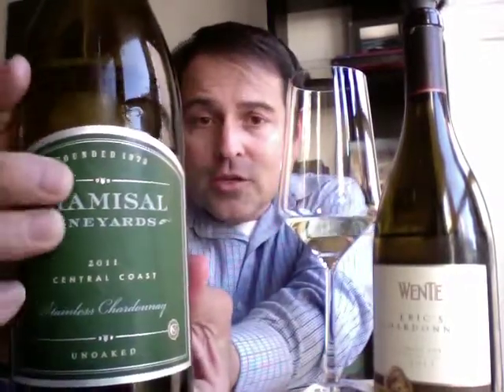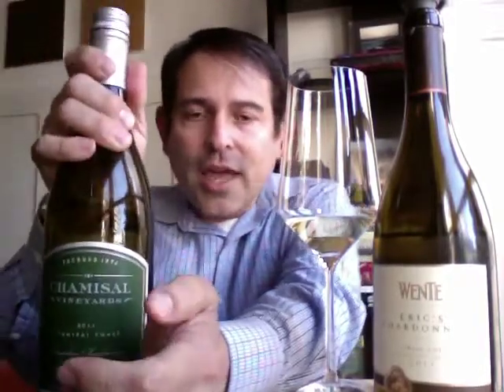Stainless Steel Chardonnay